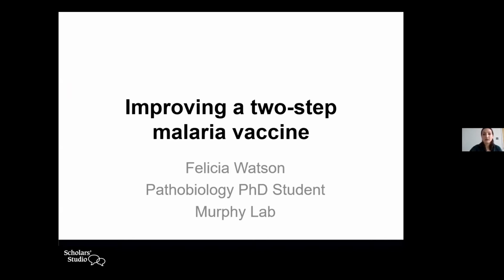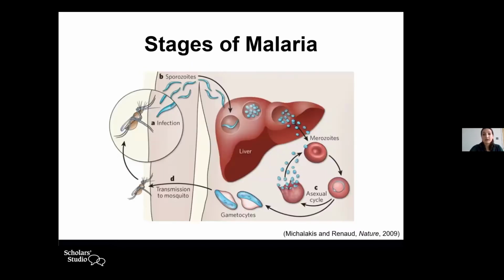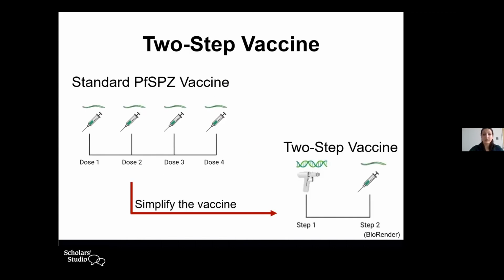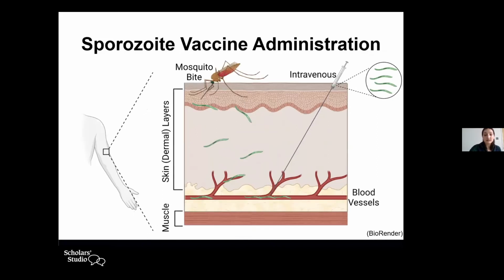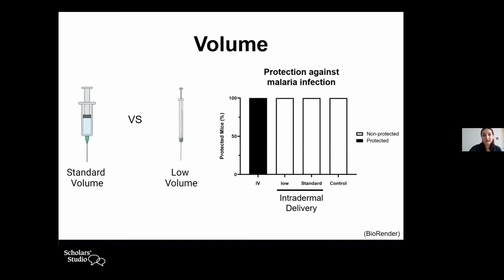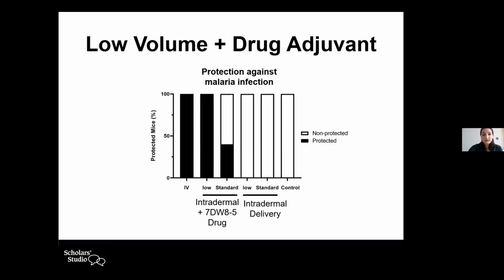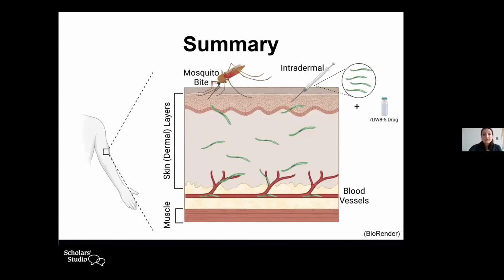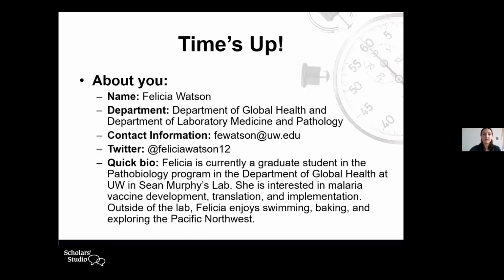Scholars' Studio (WIN 22): Improving a Two-Step Malaria Vaccine by Felicia Watson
This 5-minute Scholars' Studio Lightning Talk was given by Felicia Watson (Global Health). To learn more about Scholars' Studio, you can go